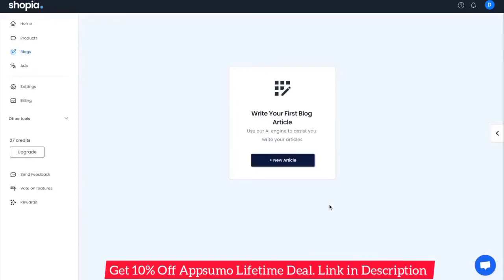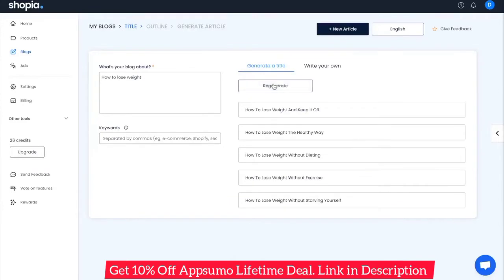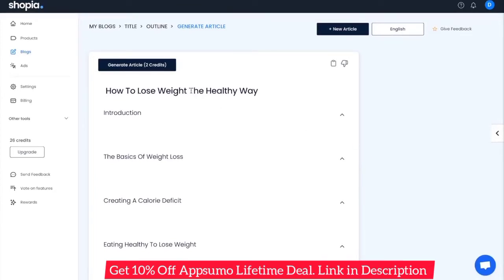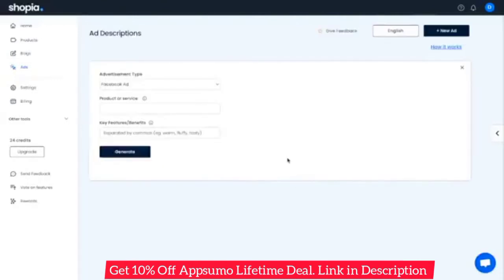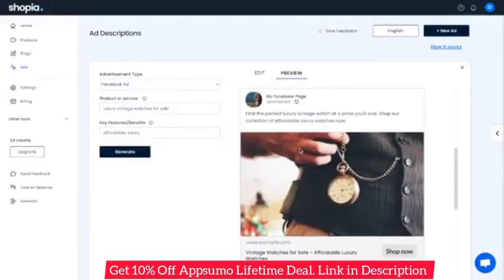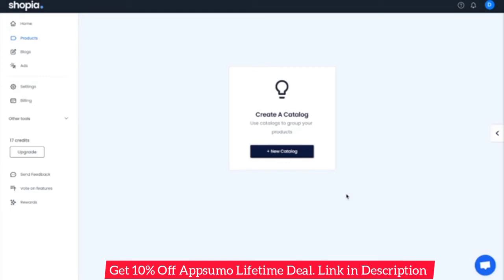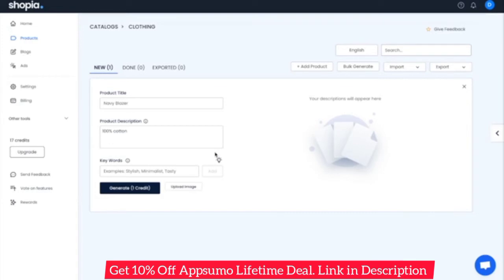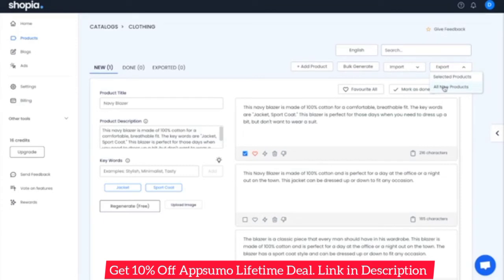Shopia.ai Review - AI Content Writer, Scheduler & SEO Assistant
OR